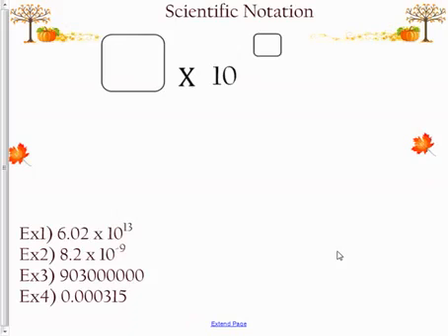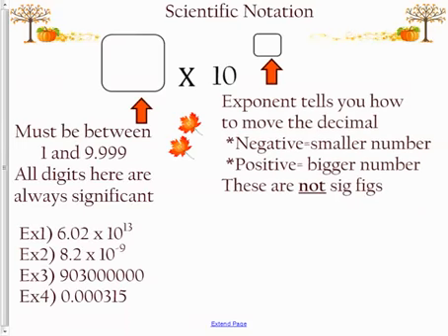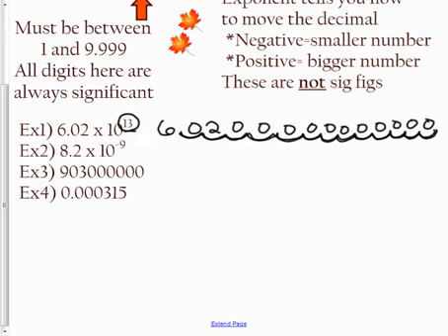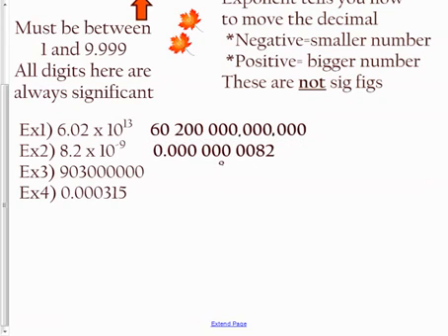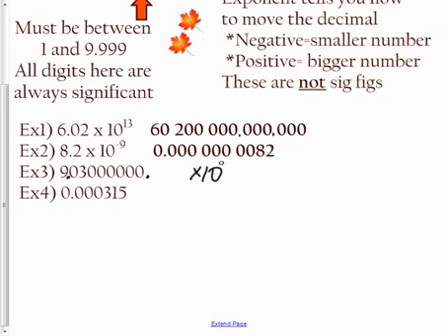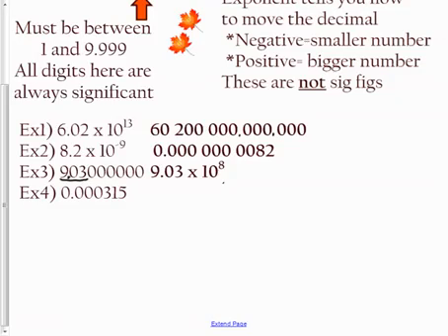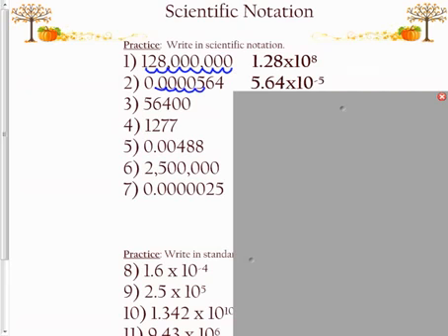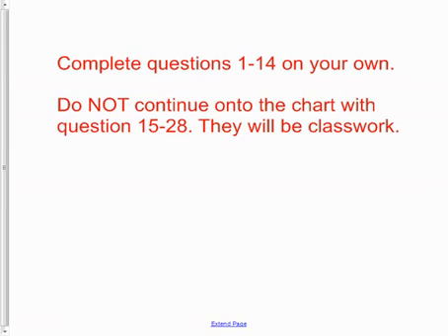Unit 2 pg 4- scientific notation